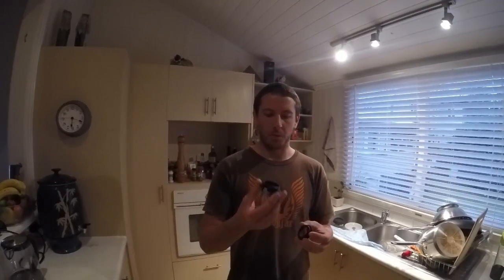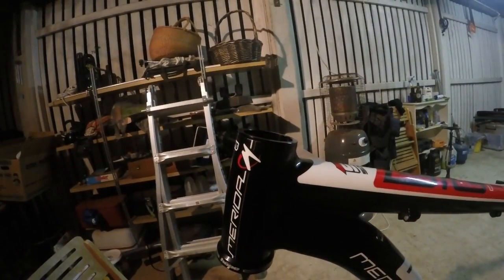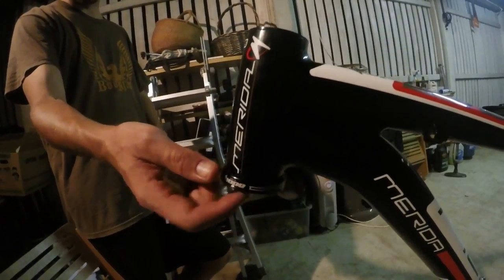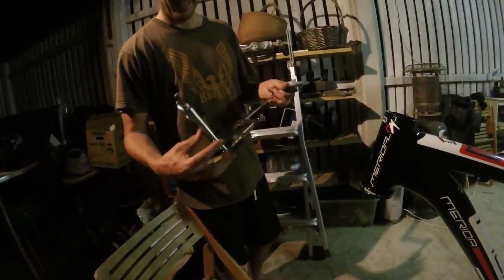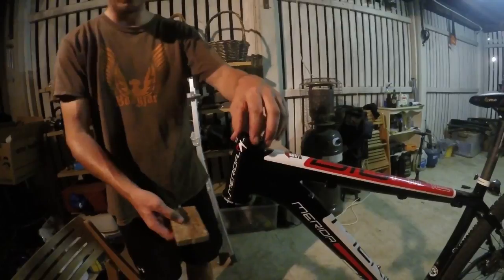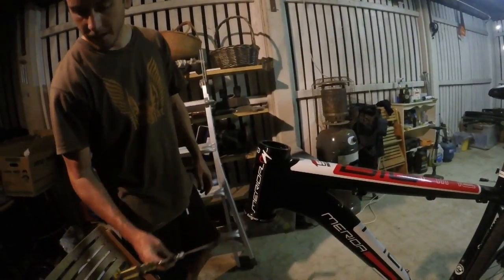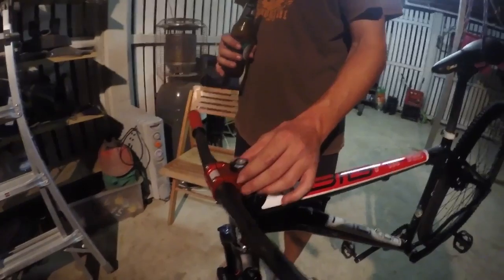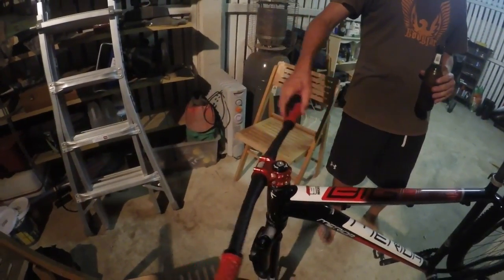tapered fork in a straight steerer headtube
how to install a tapered fork into a no tapered head tube using hope pick n mix head set cups